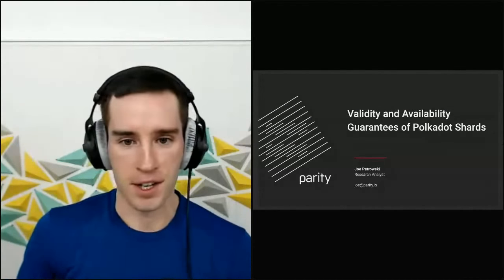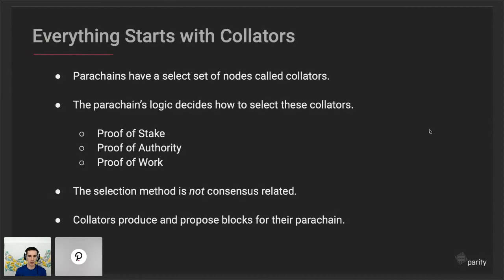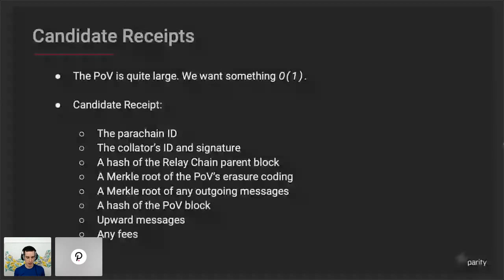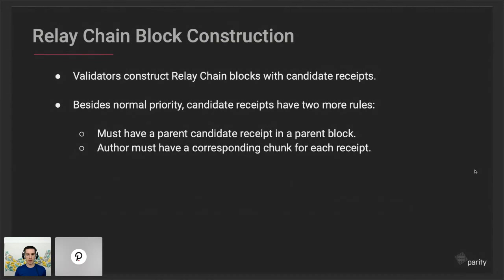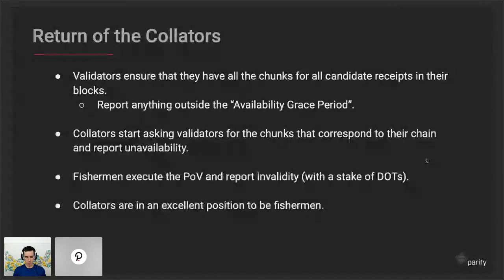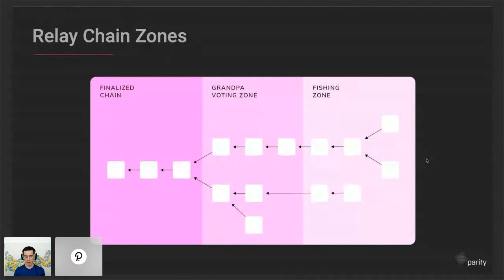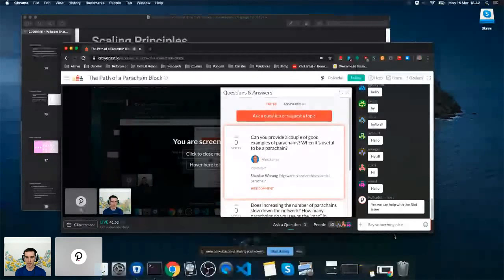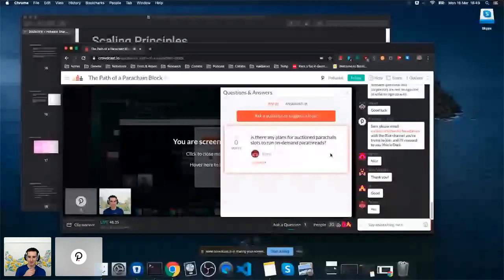The Path of a Parachain Block on Polkadot and Kusama Network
The Polkadot Relay Chain is responsible for guaranteeing the security of all its member parachains. Learn how a parachain submits a block and all the checks that it must clear before Polkadot considers it finalized. In this webinar, Joe from Parity will walk you through all the actors of Polkadot - collators, validators, and fishermen - and all the steps they take to provide strong guarantees.